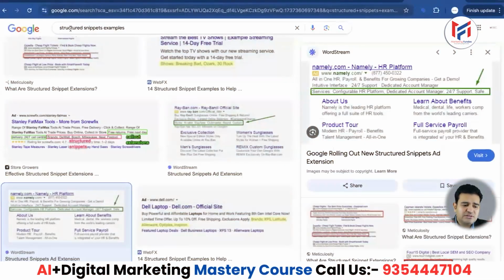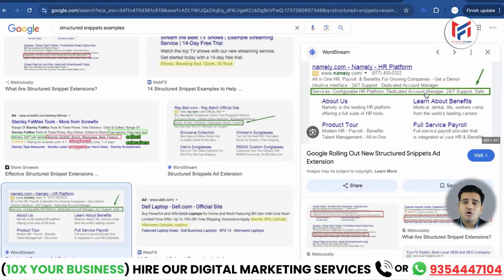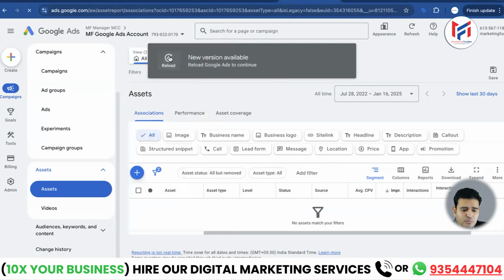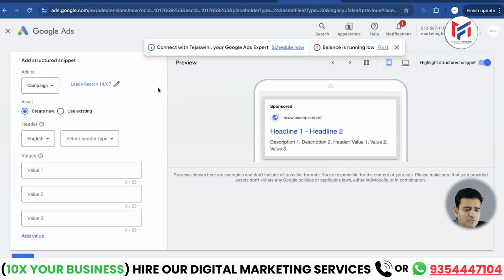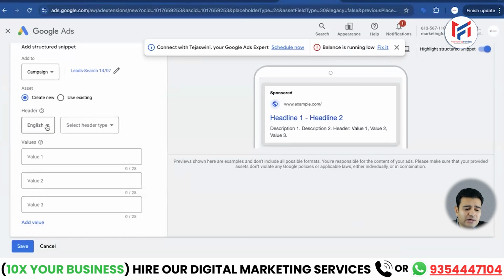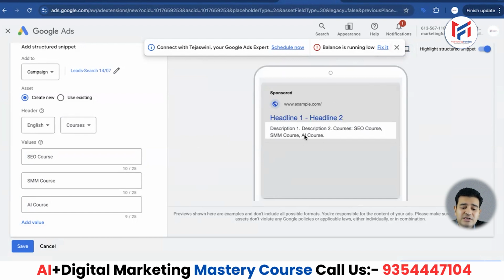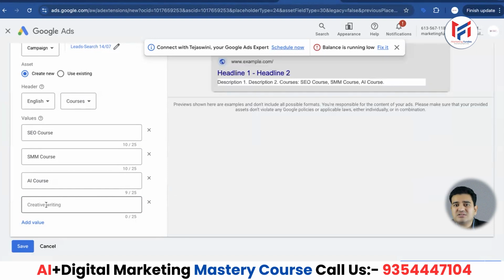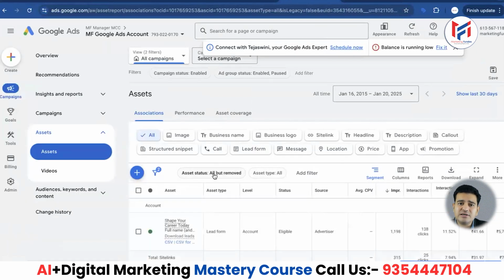How to Add Structured Snippet Asset in Google Ads | Structured Snippet Extension Tutorial 2025